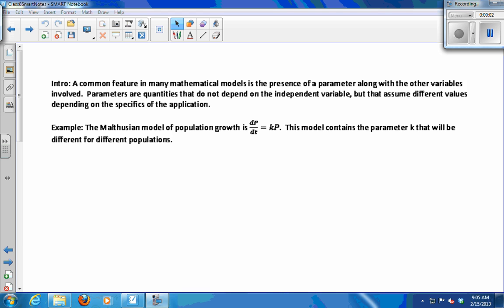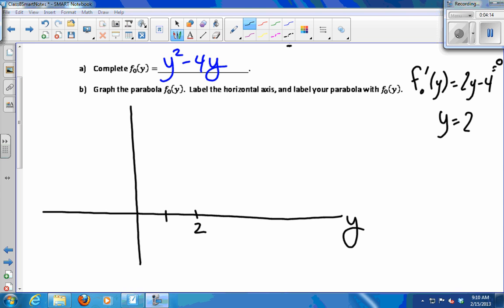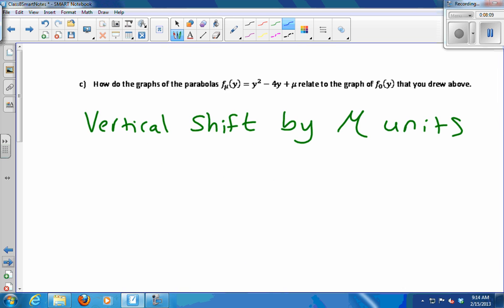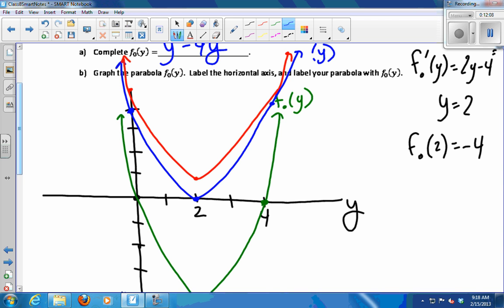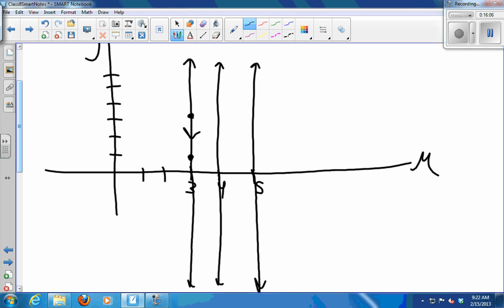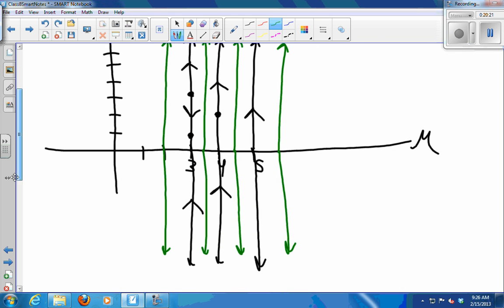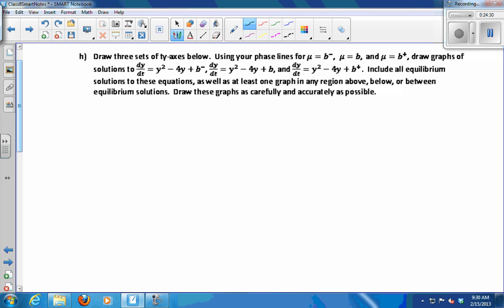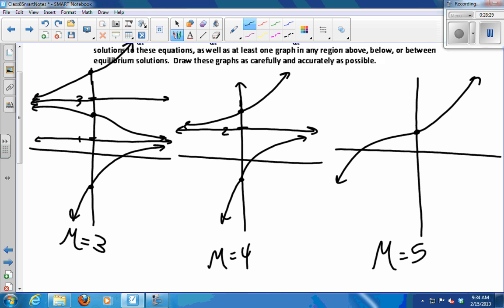204 class 8 bifurcations